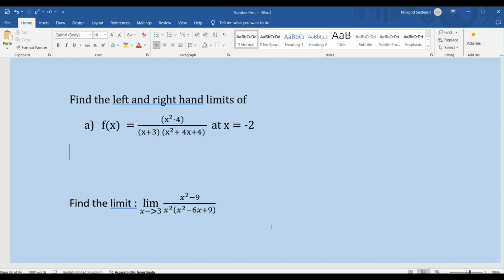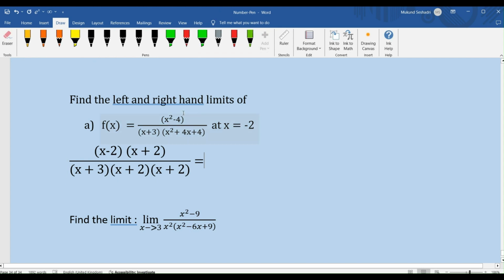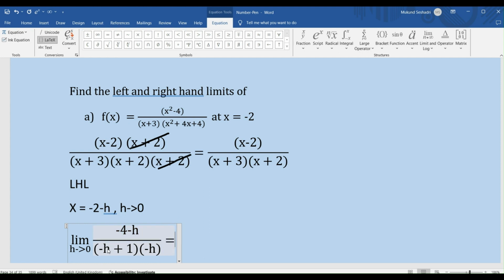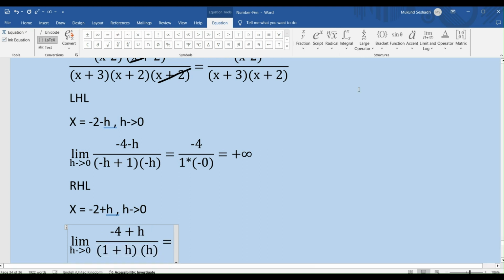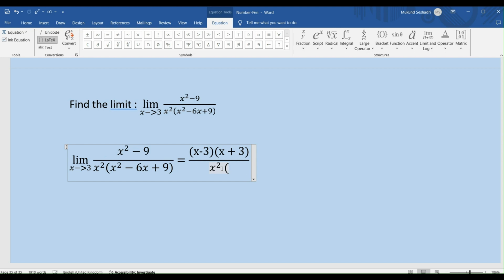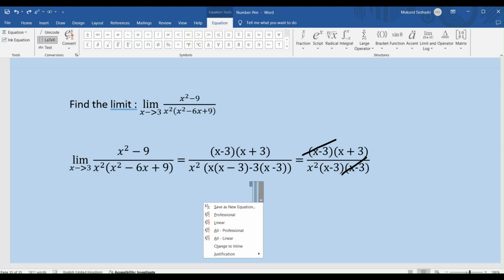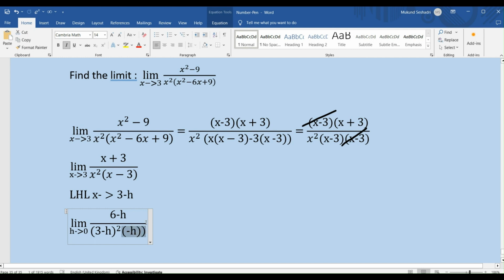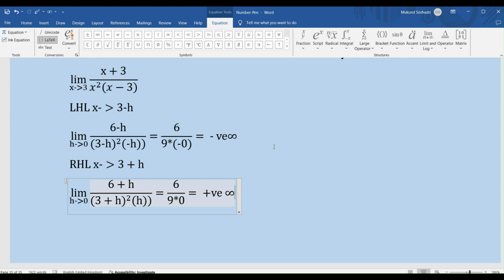43:Exercise 9.3,Problem 1 and 2 :Tamilnadu Stateboard Class XI: Limits and Continuity Calculus|Maths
The video presents 2 exercise problems on tackling rational function when the limit tends to become infinite and therefore does not exist.